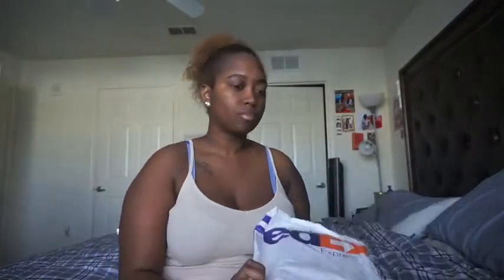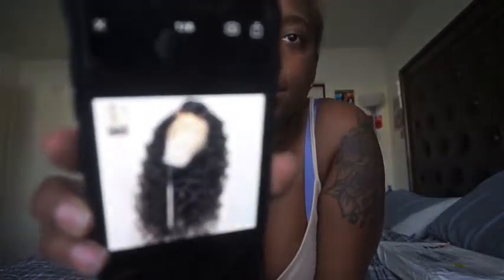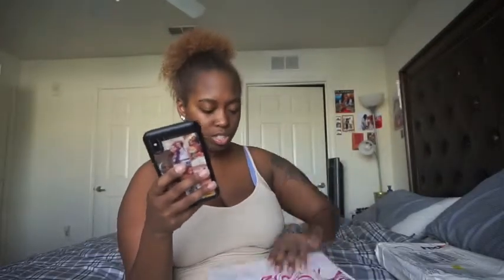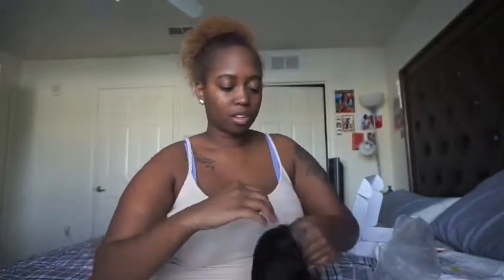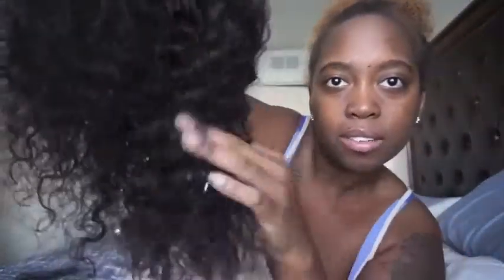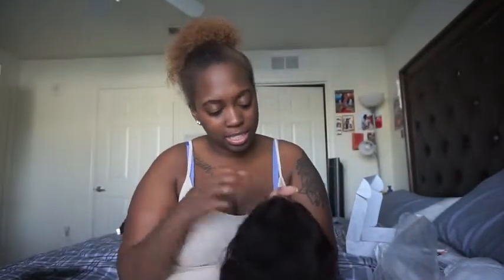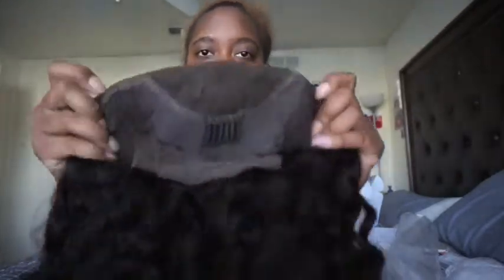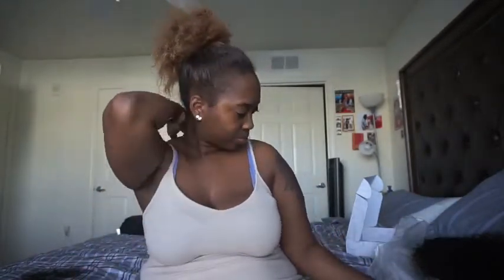Aliexpress JK WIG 1st Impression